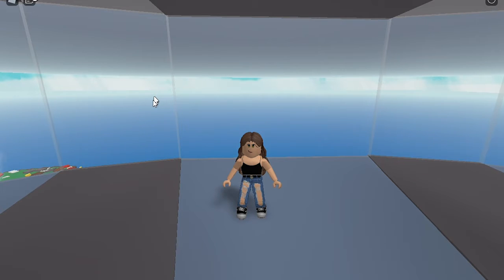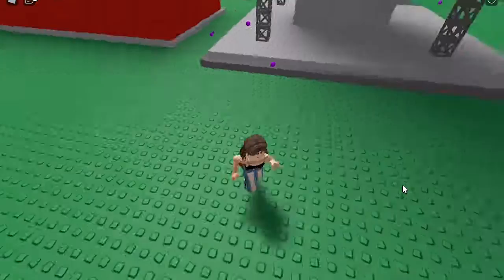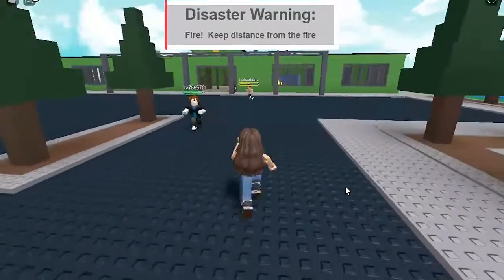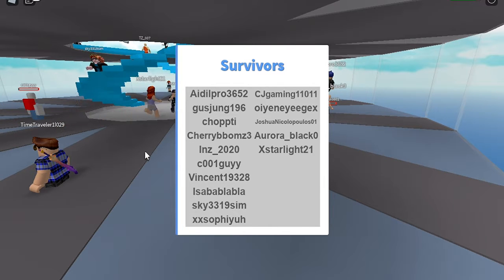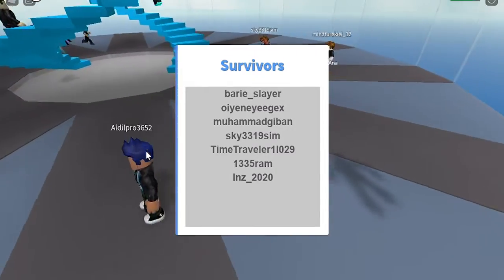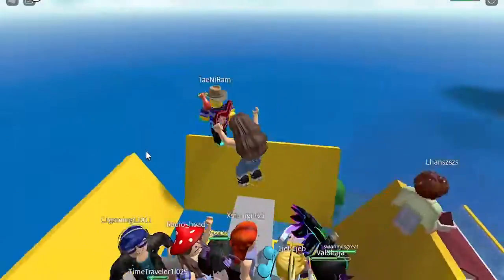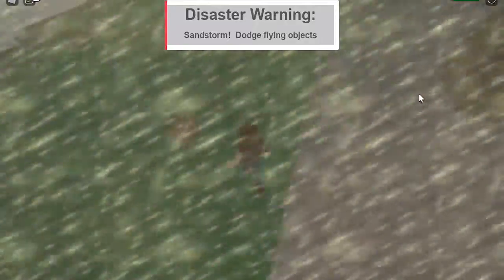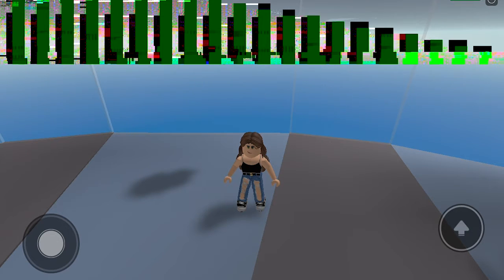Surviving Natural Disaster w/ Inz Playz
Join me as I try to survive Natural Disaster!

Sorry I have been away for so long, things just got crazy.

I have said in the video some news for a new video and it would mean a lot of you would join me and participate!

***Music***
YouTube Studios : URL Melt by Unicorn Heads